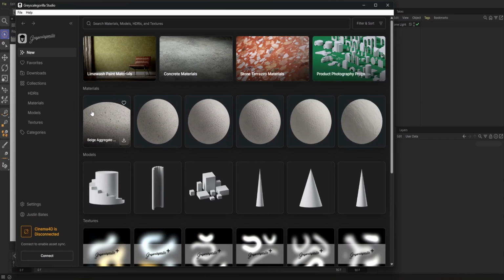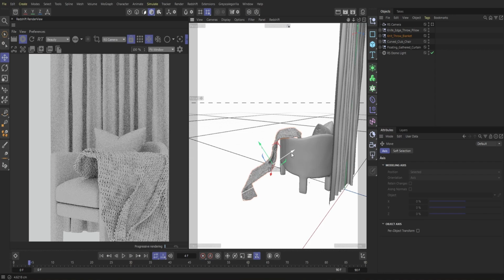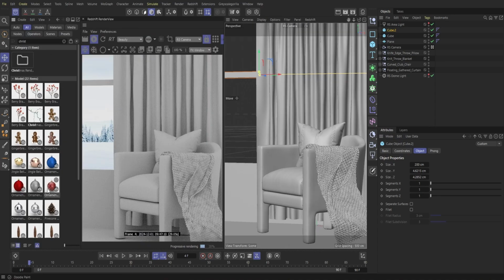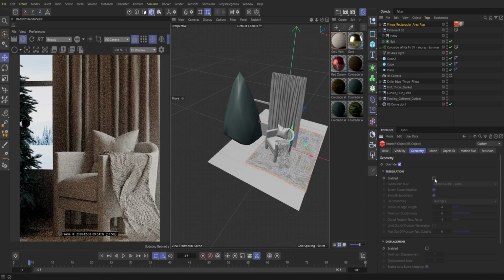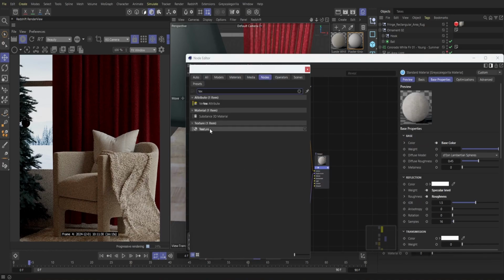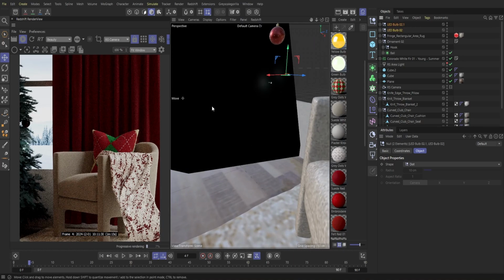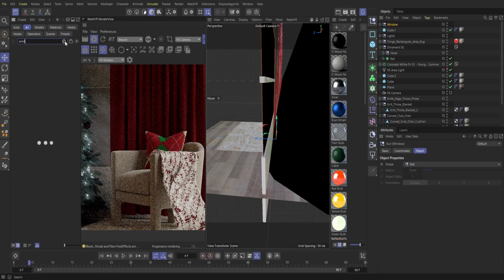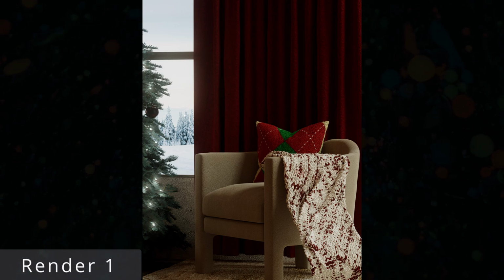Creating a Christmas Scene | Cinema4d | Redshift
In this video, we will build a holiday scene in cinema4d and redshift.